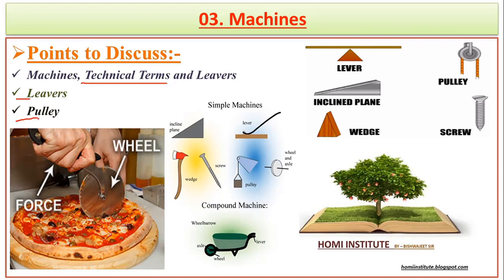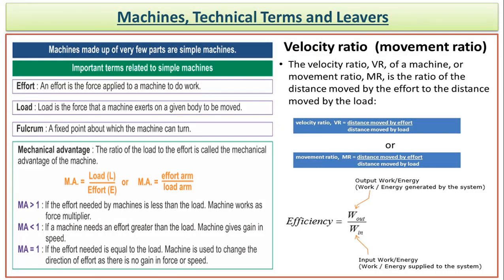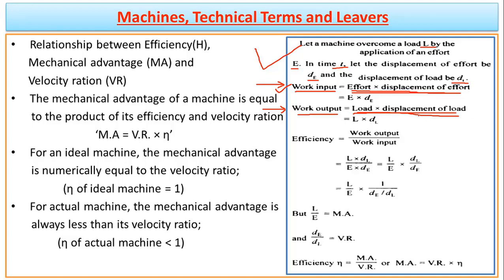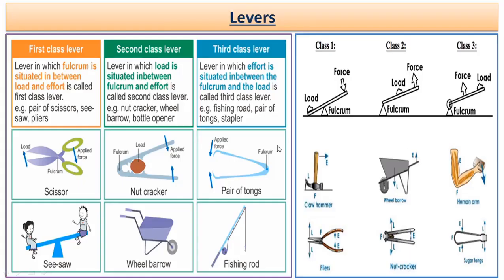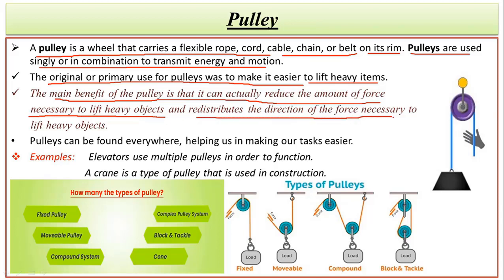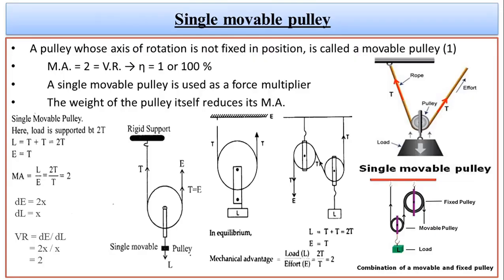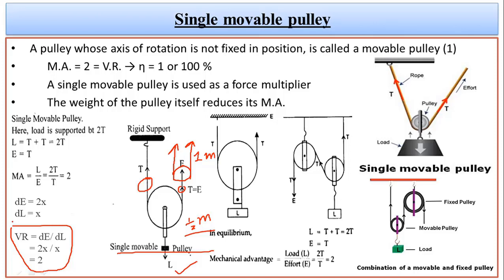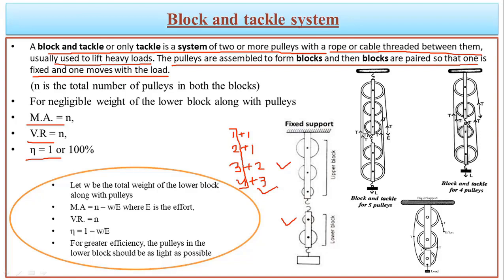machines ICSE | Class - 10 | Chapter - 03. Machines | Online Notes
Revision Notes For Class - 10 Students (ICSE)
Machines,
Technical Terms,
Leavers,
Pulley,